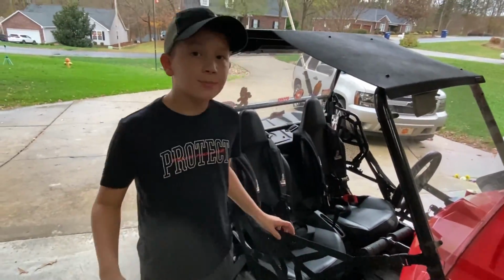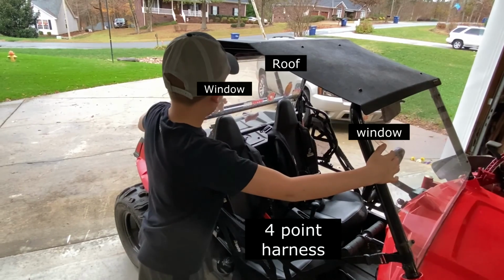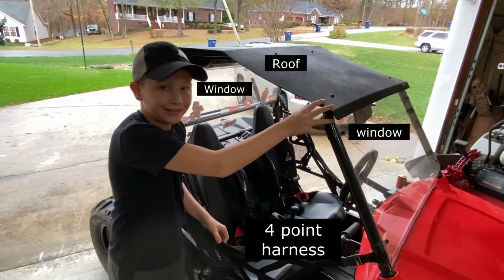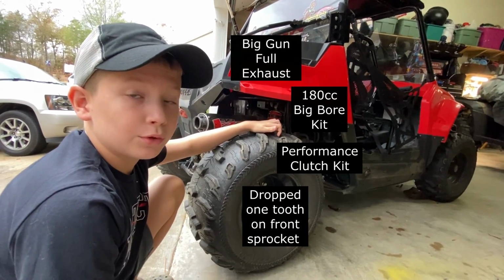Polaris RZR 170 Must Have Upgrades!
Cole's RZR 170 and must have upgrades.